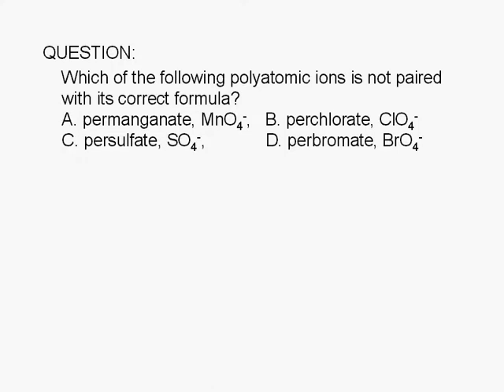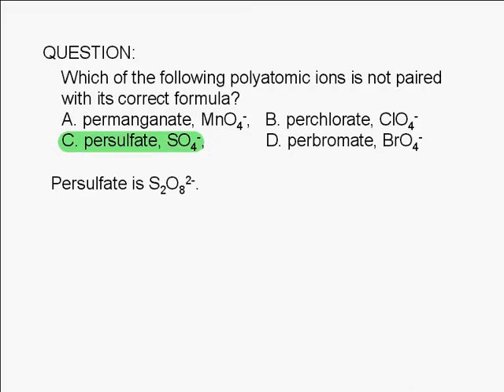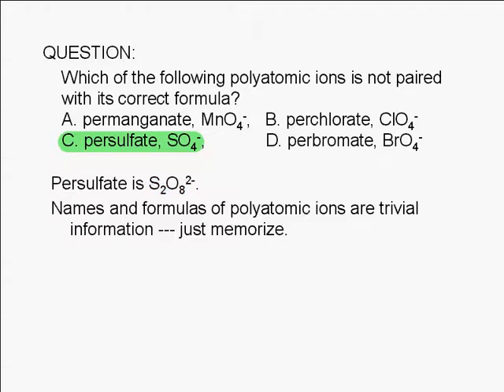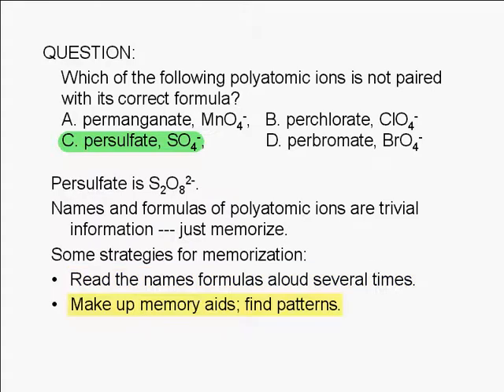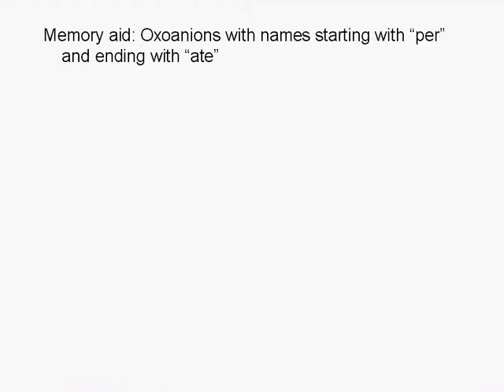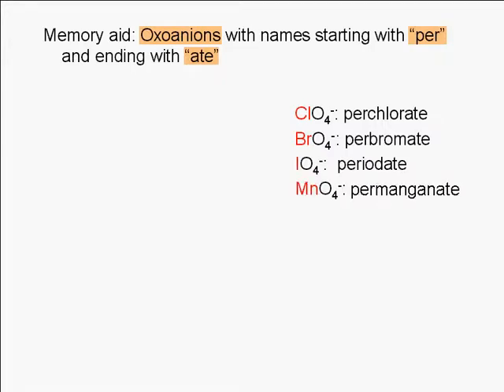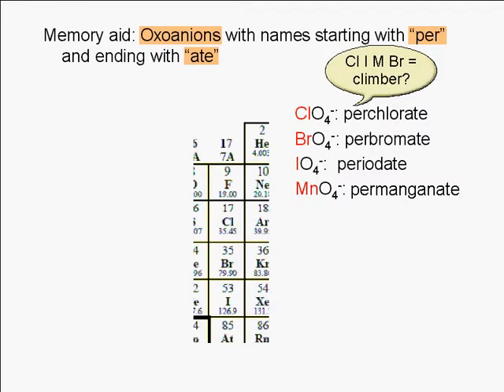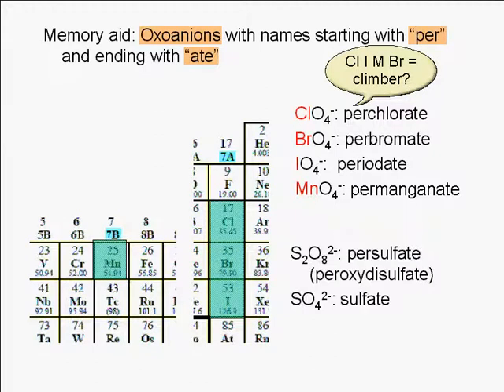1-22-3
Which of the following polyatomic ions is not paired with its correct formula? A. permanganate, MnO4-, B. perchlorate, ClO4-, C. persulfate, SO4-, D. perbromate, BrO4-